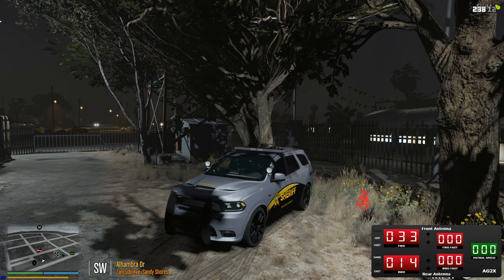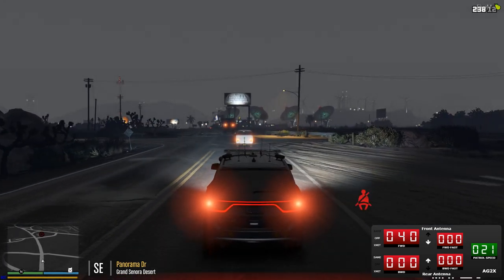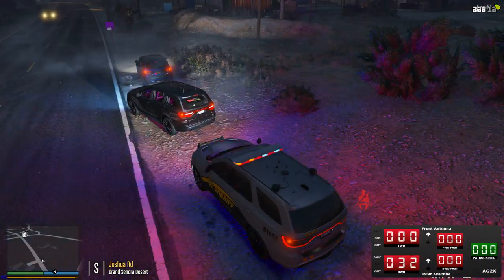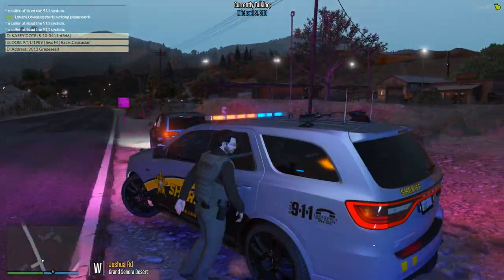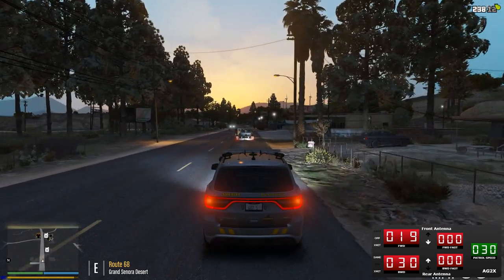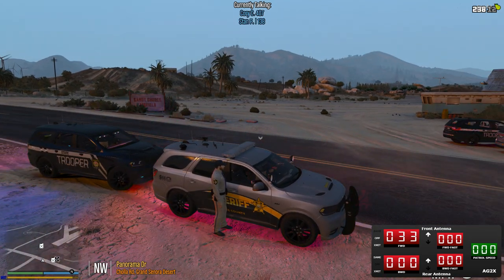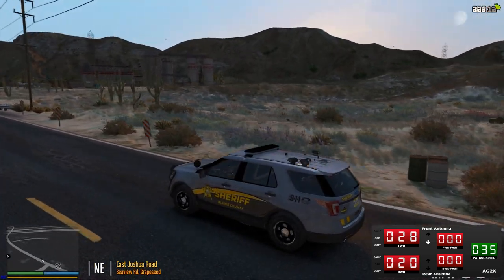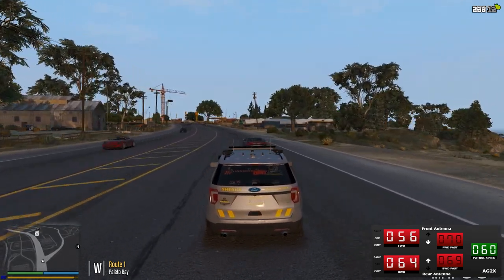GTA 5 Roleplay - ARP - #57 Leo New 2018 Dodge Durango SRT!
Leo While in the new 2018 Dodge Durango Srt I am called to backup a traffic enforcement unit 758, this was a shorter video to show off one of the new fleet vehicles!

I hope you enjoy the video, A lot more Aspirant Gaming Role Play Videos to come Please hit that Sub and Like Button if you want to see more!